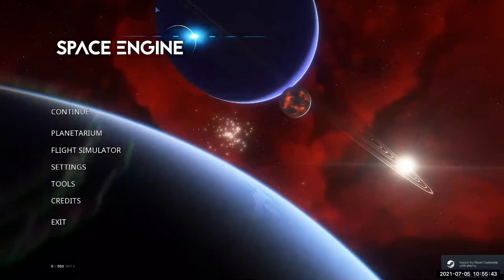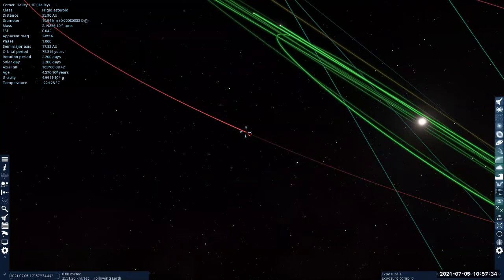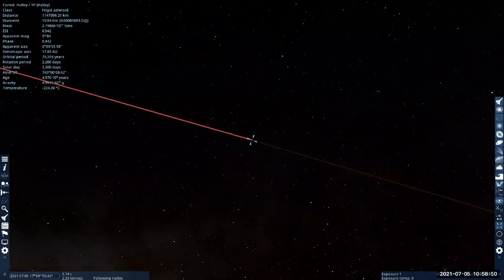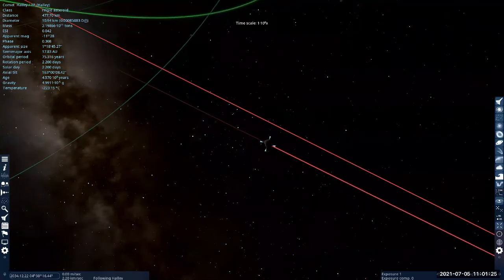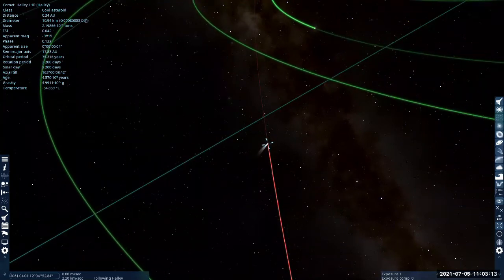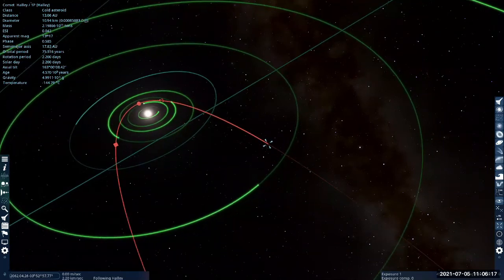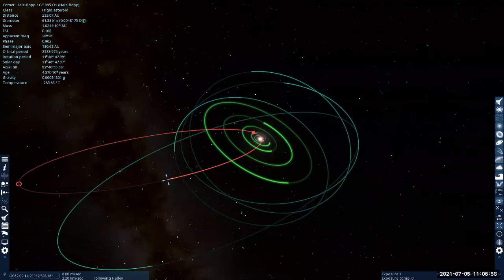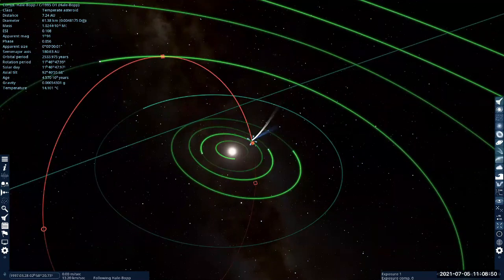ASTR 10 - SpaceEngine Comet Demonstration